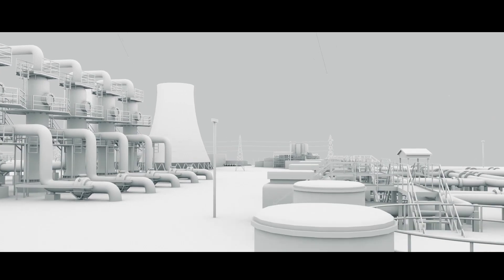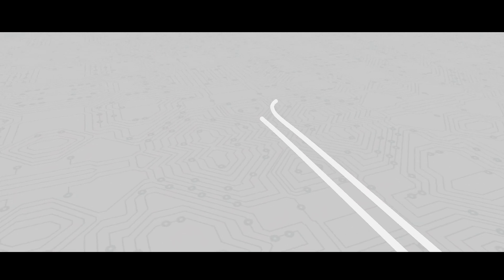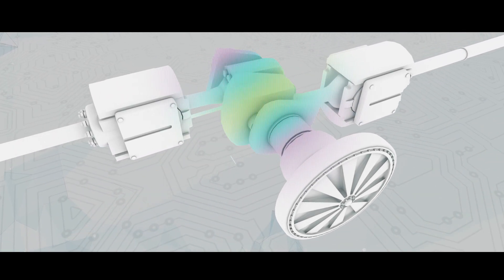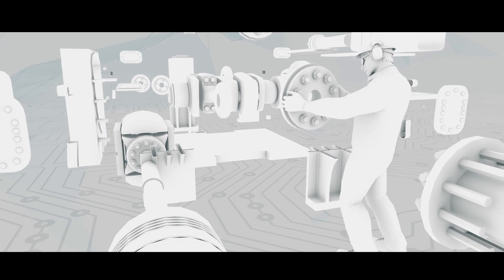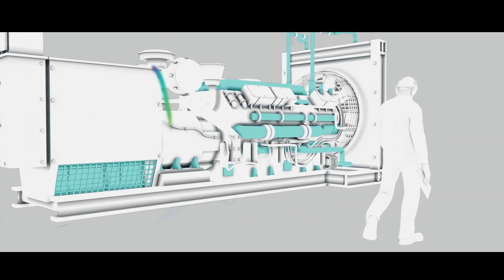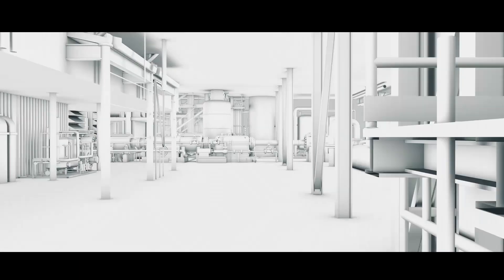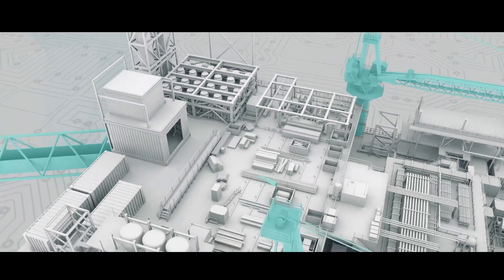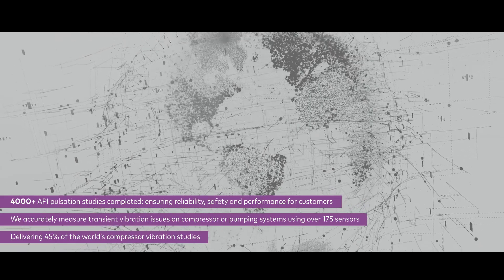A look at Wood’s dynamics capability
World-class dynamics experience to address complex integrity issues.